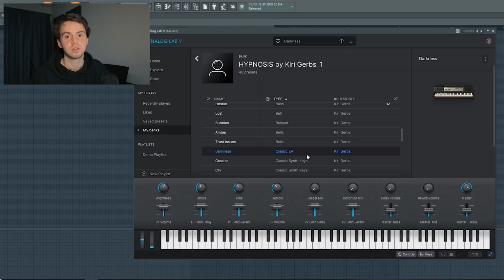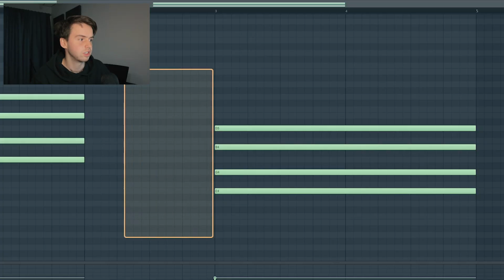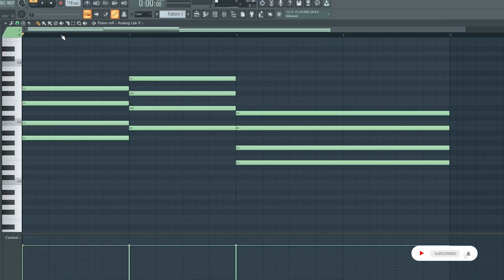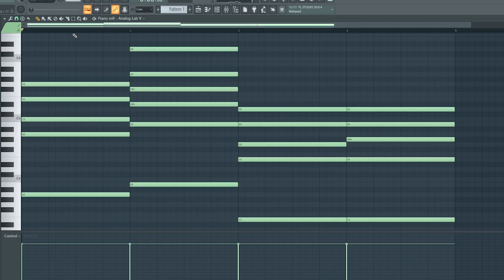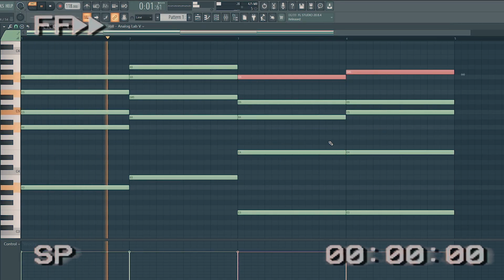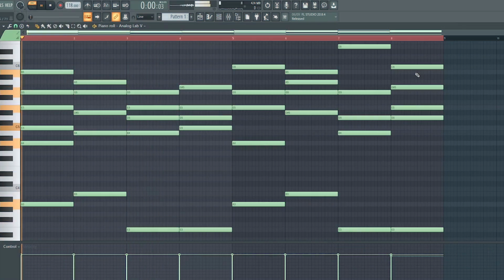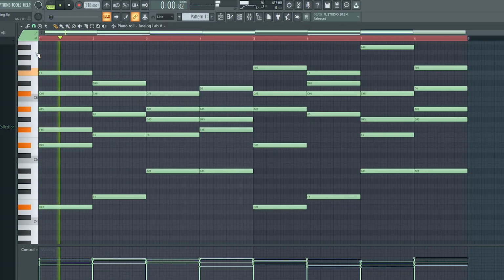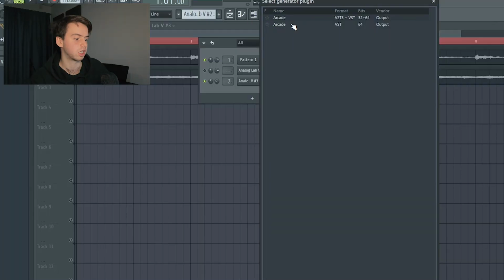THE SECRET TO RNB CHORD THEORY | FL Studio 20 Tutorial